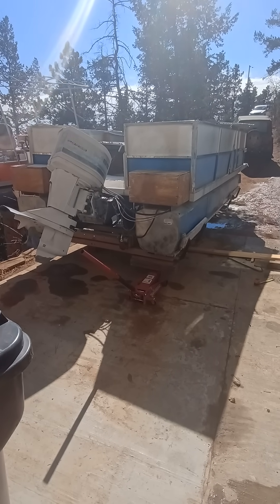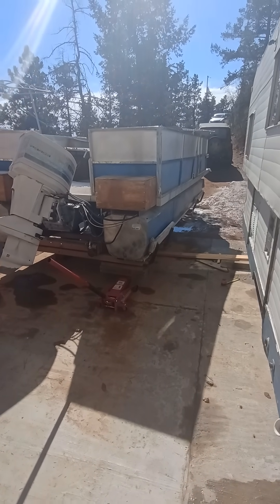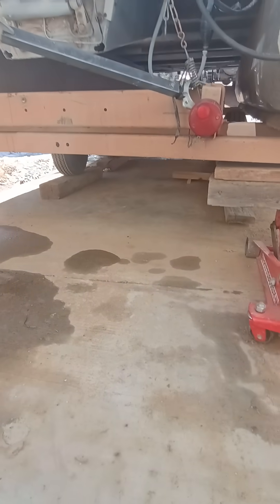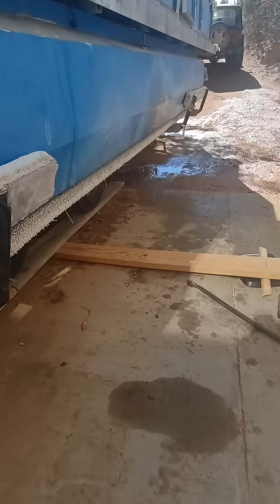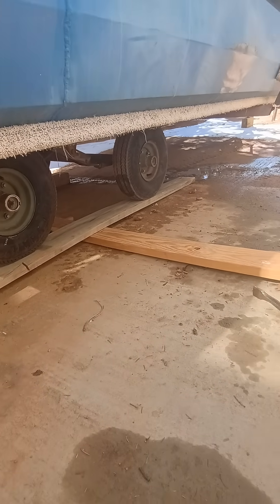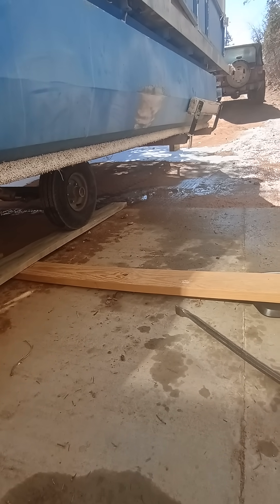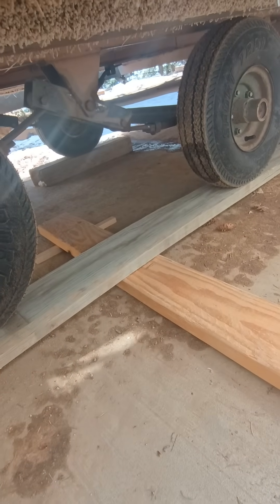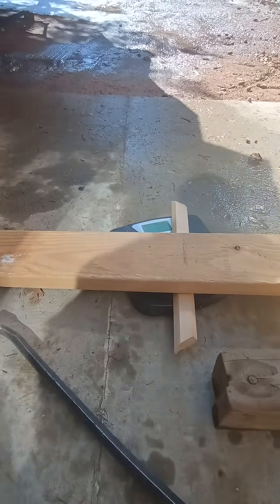Weighing a boat and trailer with a bathroom scale.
Weighing a boat and trailer with a bathroom scale.   I weighed 1 side in a 4 to 1 cantilever, so weight on scale for 1 side is 1/4.  8 x 190lbs, plus tongue weight of 240lbs.   Total is 1760lbs.